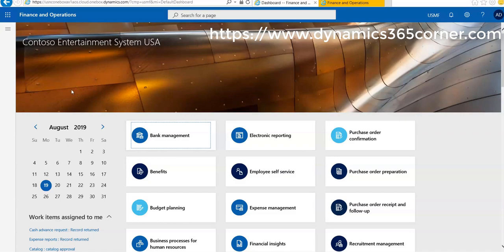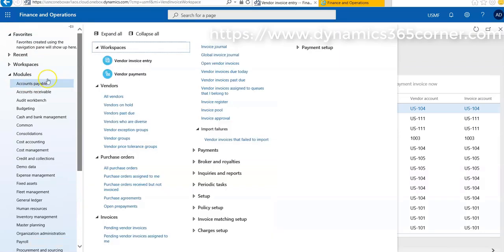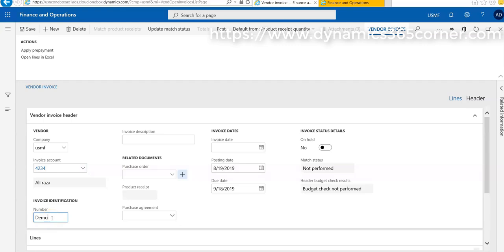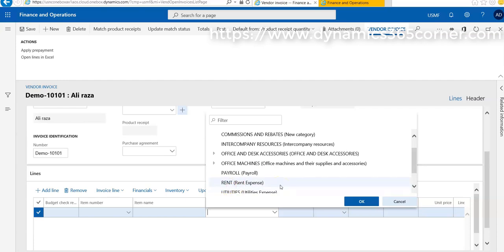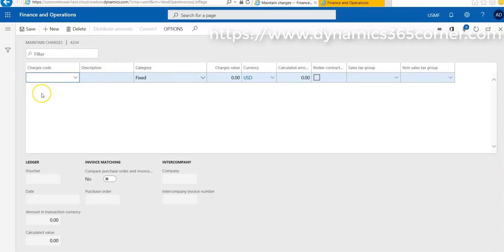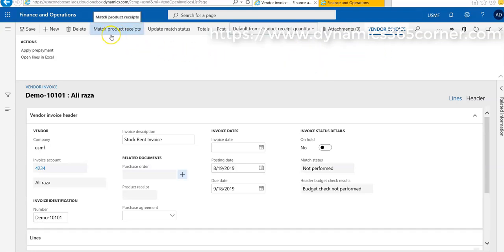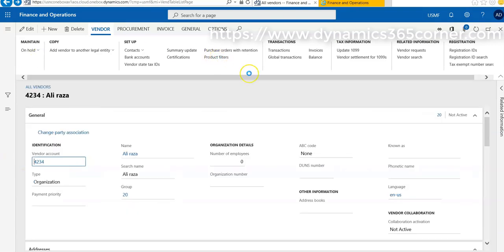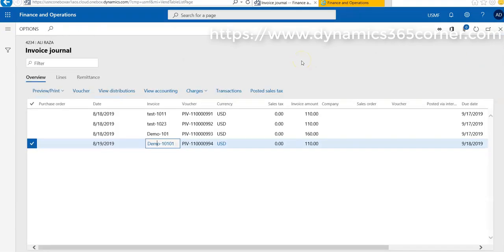Non-PO Based Invoice for Vendor -Dynamics 365 for finance and operations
Hi all, in this video, I explain Non-Po Based Invoice for Vendor.
Dynamics 365 for finance and operations is Microsoft Core business application